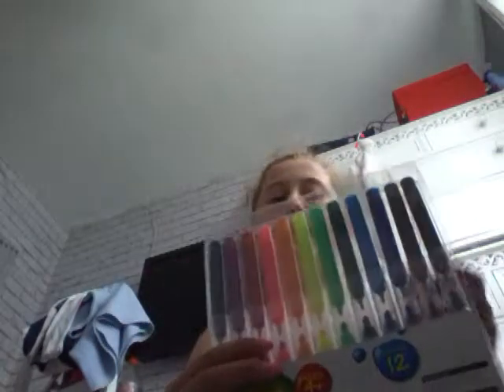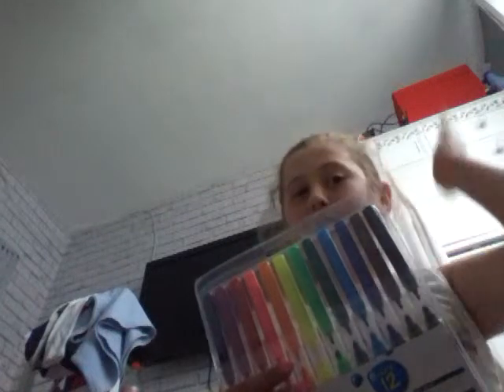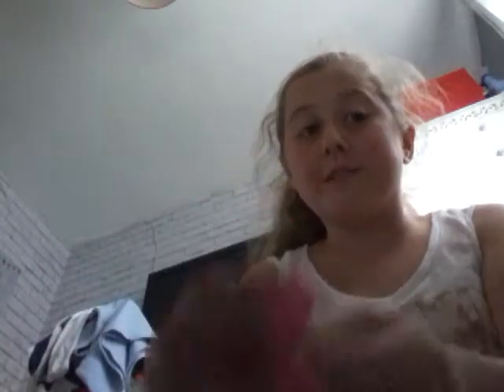Back 2 school